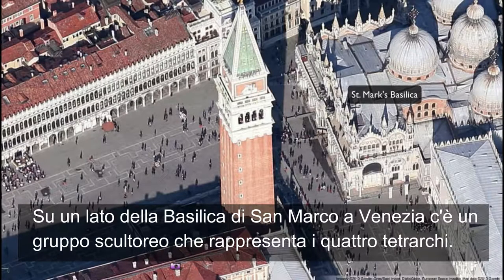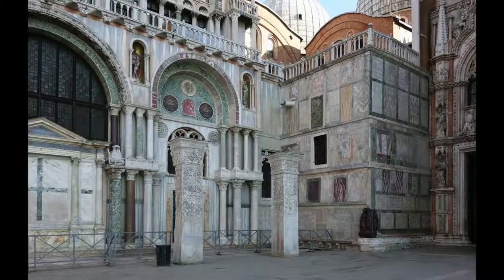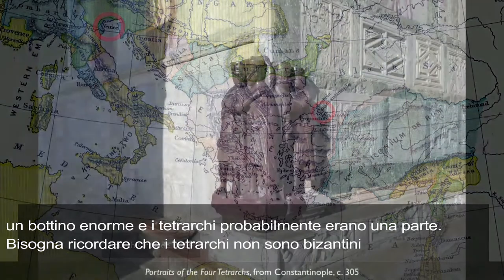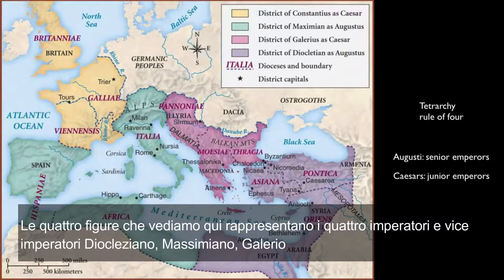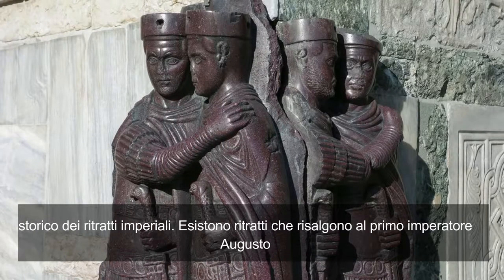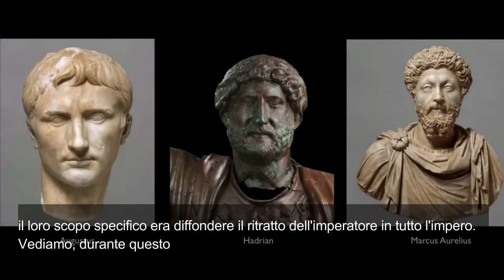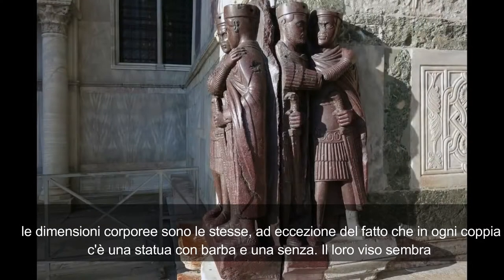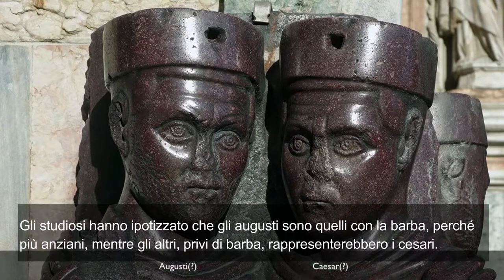Il gruppo scultoreo dei tetrarchi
Un estratto dal video della Khan Academy "Portraits of the Four Tetrarchs, from Constantinople, di  Beth Harris and Steven Zucker." con sottotitoli in italiano.